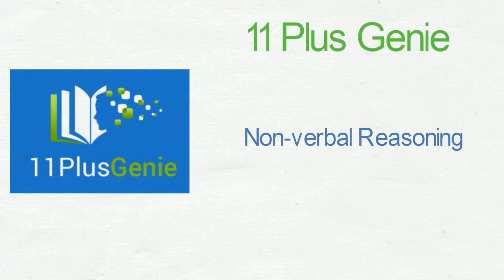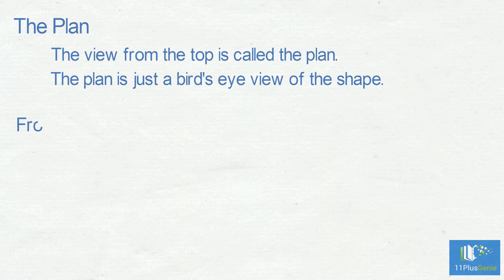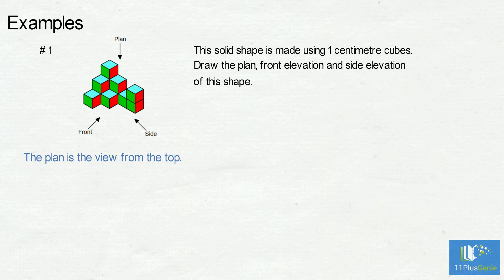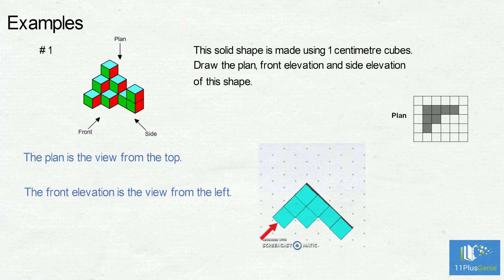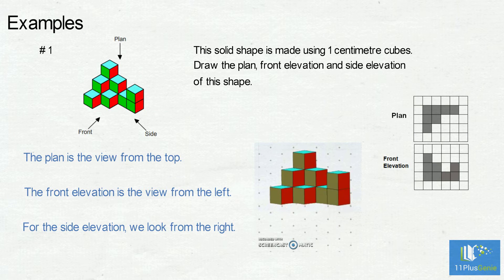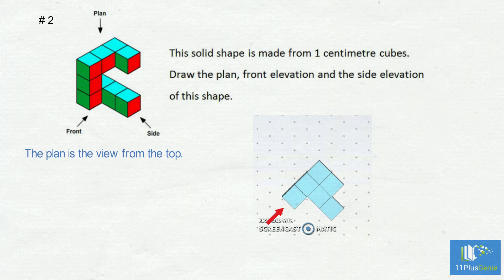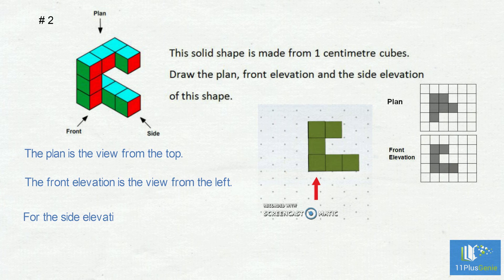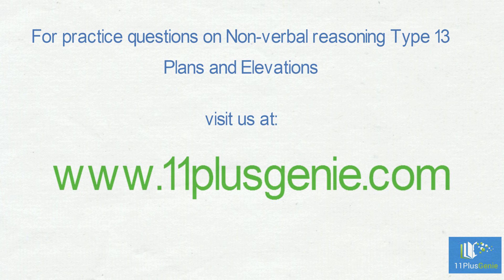11 Plus Genie Non-verbal Reasoning - NVR Type 13 Plans and elevations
In this video we show you how to draw plans and elevations of 3-dimensional shapes.